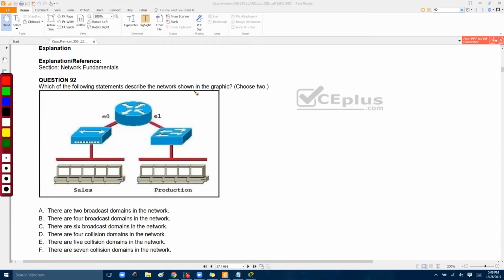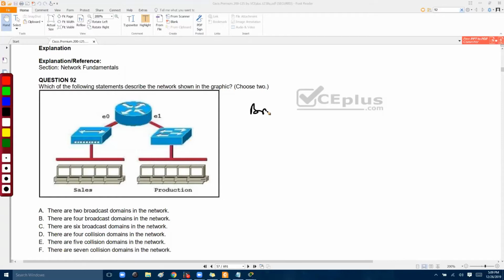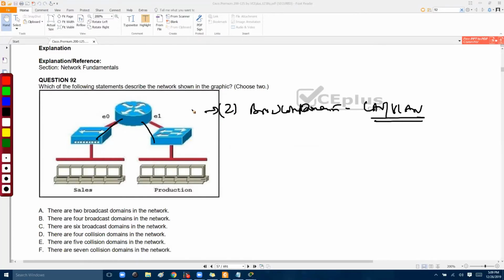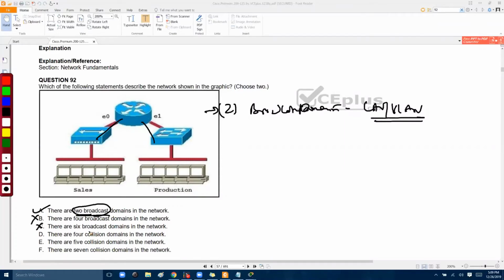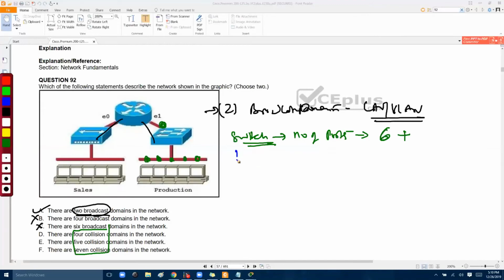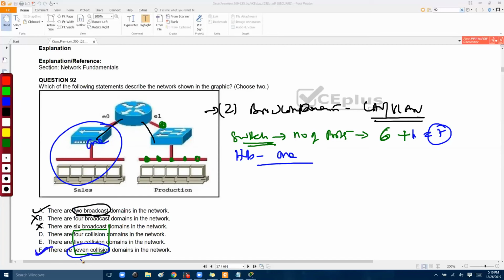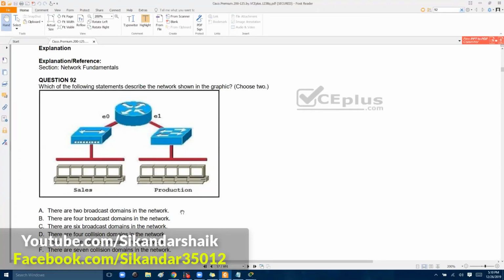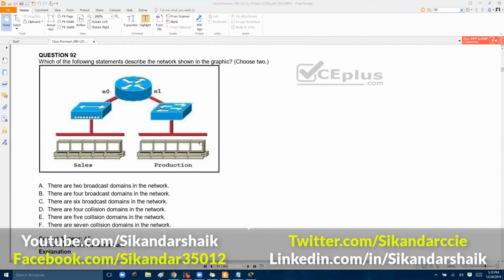017 CCNA Exam | Basic Switching Questions | Sikandar Shaik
Welcome to our CCNA Exam Preparation Series! In this video, we cover Basic Switching Questions that are commonly asked in the CCNA certification exam. These questions are explained in detail to help you strengthen your switching concepts.

🚀 What You'll Learn:
✔️ Important Switching Concepts
✔️ Exam-style Questions & Answers
✔️ Tips & Tricks for Better Understanding

👨‍🏫 Instructor: Sikandar Shaik

📌 If you’re preparing for CCNA and want to master networking topics, this video is a must-watch!